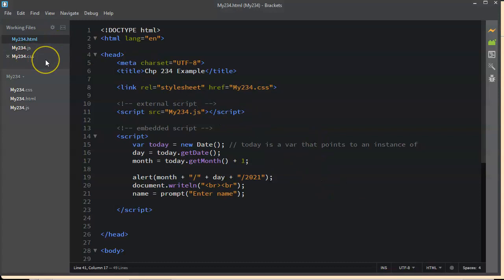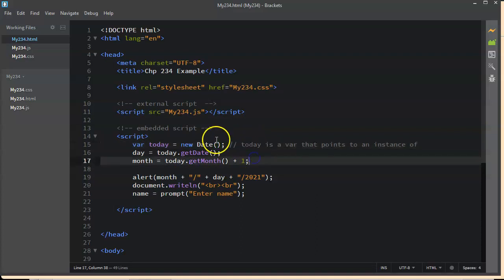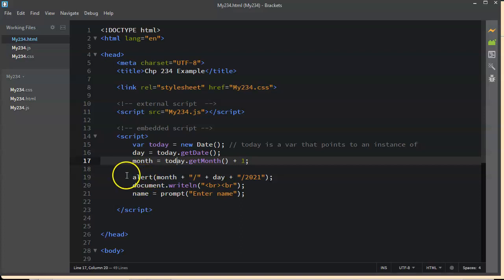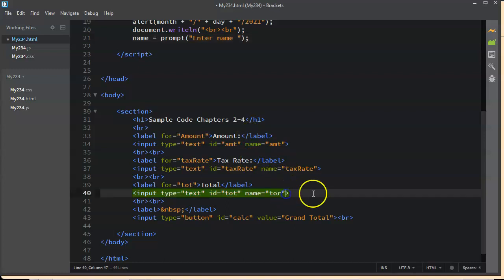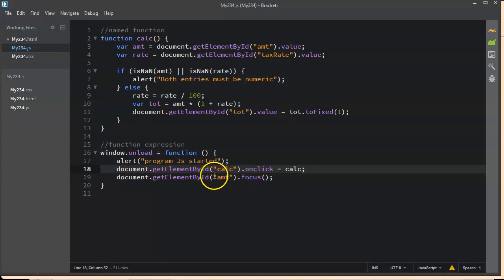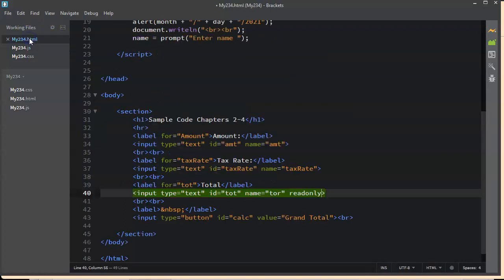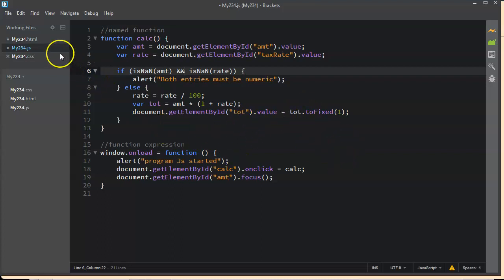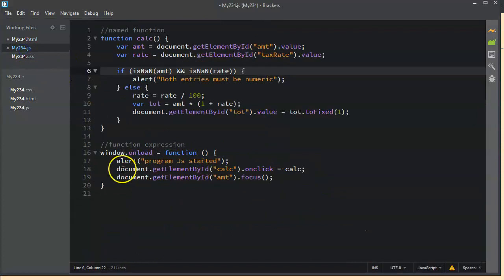Video: Assignment 2 ConceptsReview